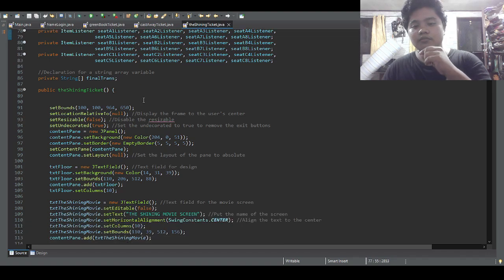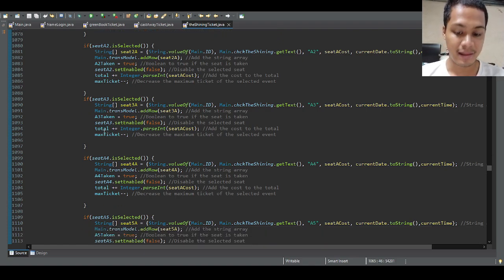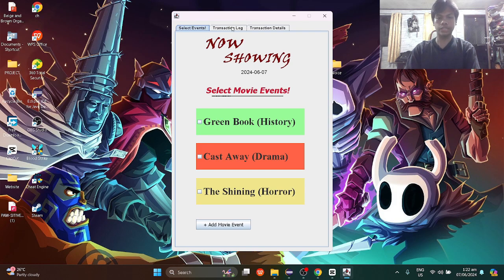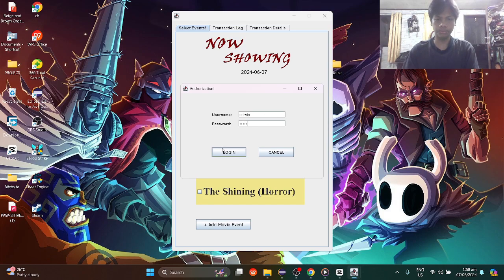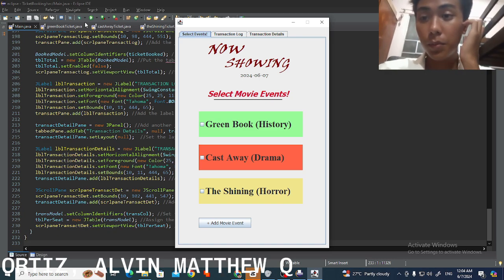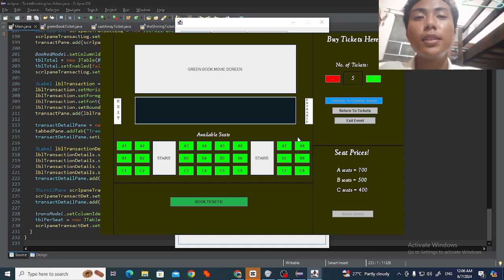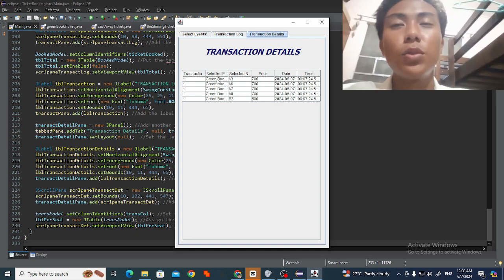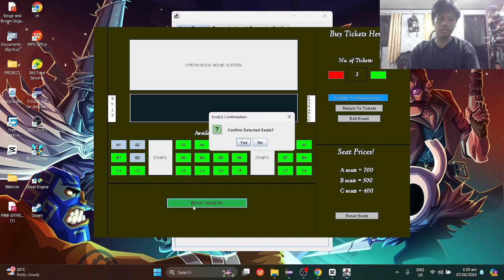CCS103 FINALS PROJECT PART 2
We are the 1IT-B Students from Pamantasan Ng Cabuyao(PNC).
In this video, we are going to present the part 2 of our finals research project video.

Part 2 Timestamps!!!

0:00 Peñafiel
0:23 Cajulis
2:51 Monte
6:27 Ortiz
9:59 Monte
11:32 Layog